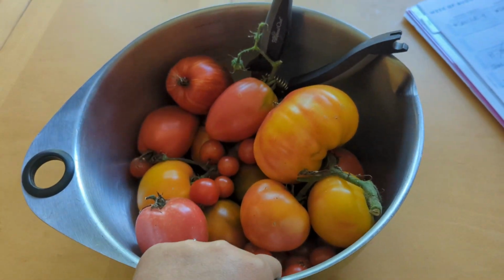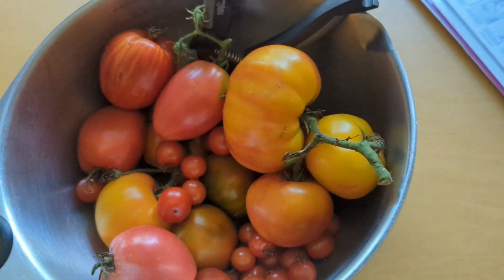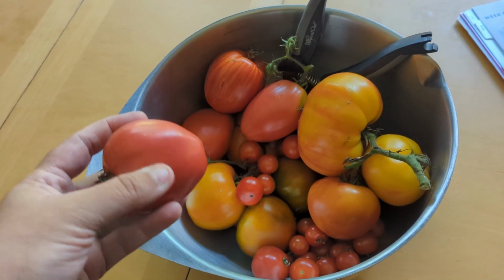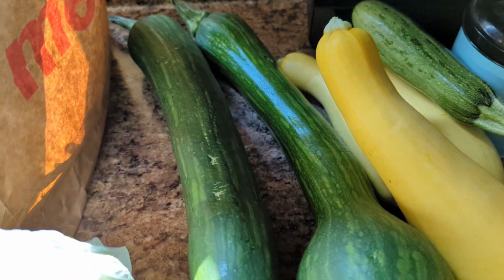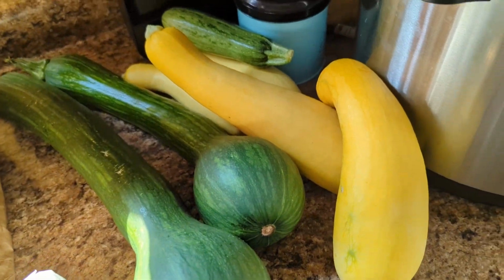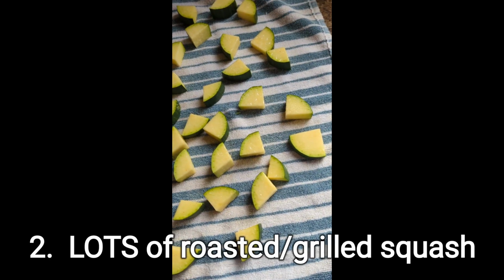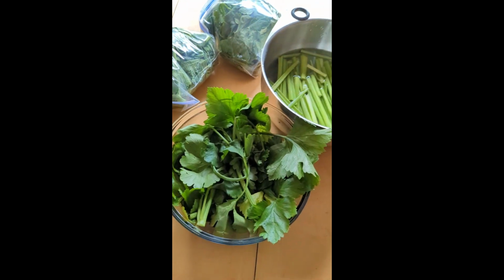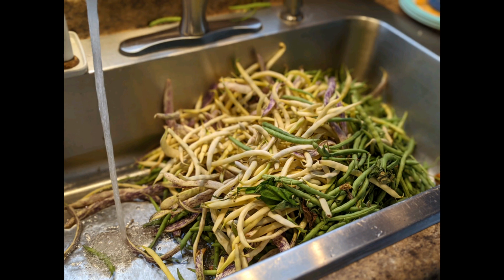20 Things I Have Preserved From The Garden So Far!